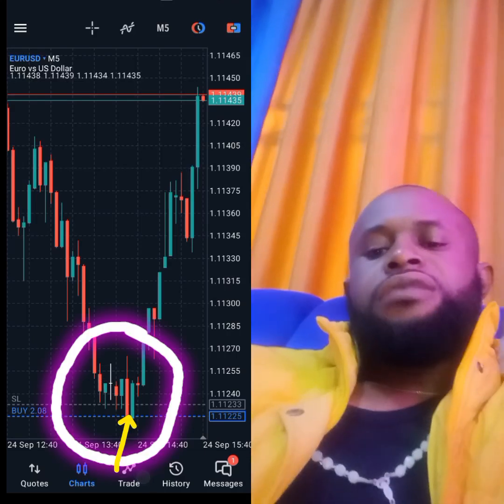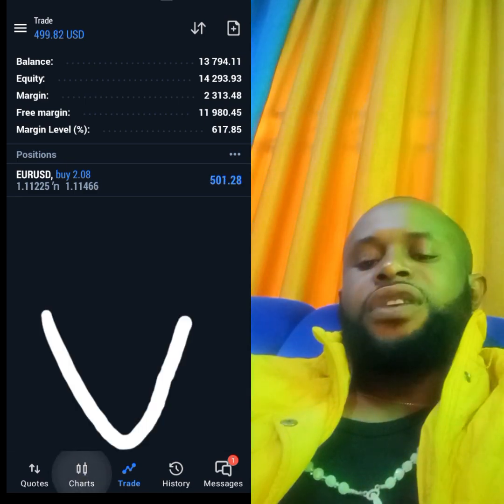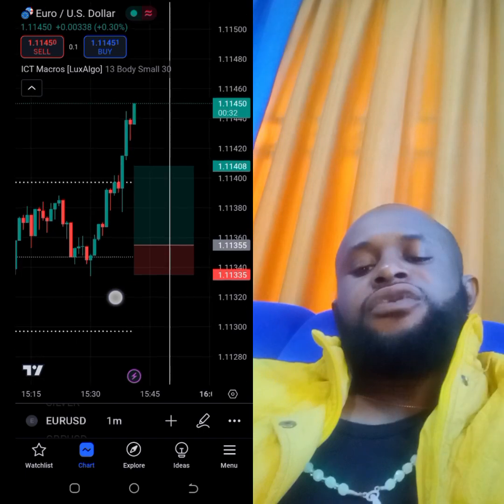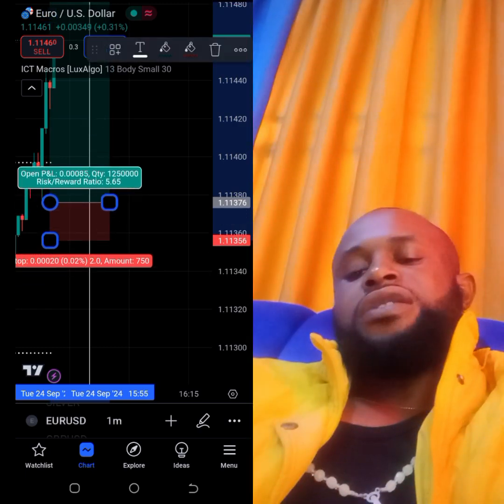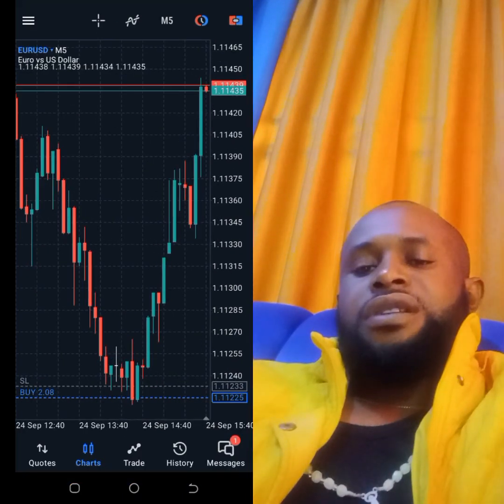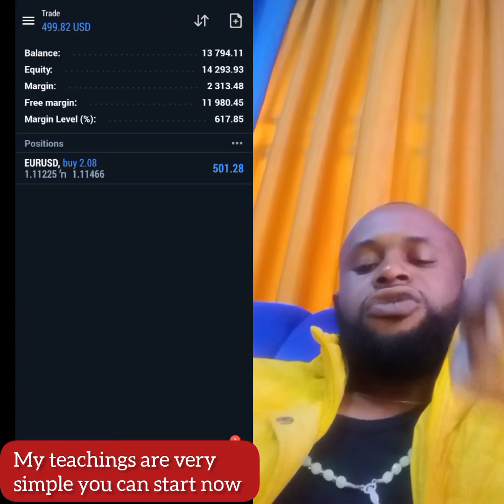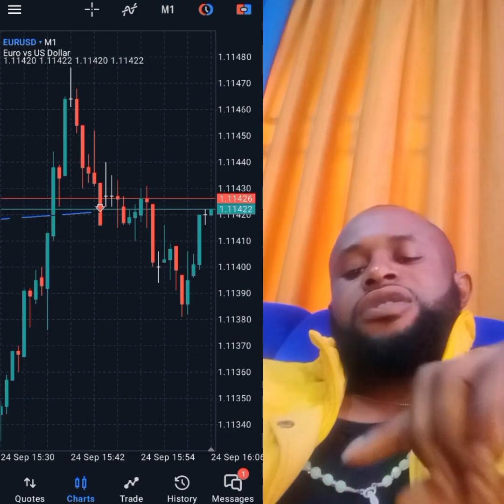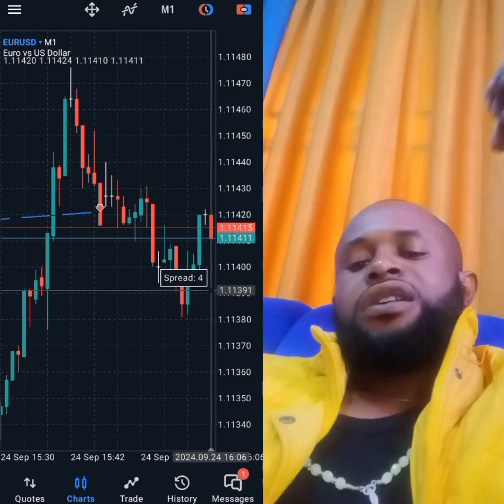The most simple scalping strategy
join forex trading today